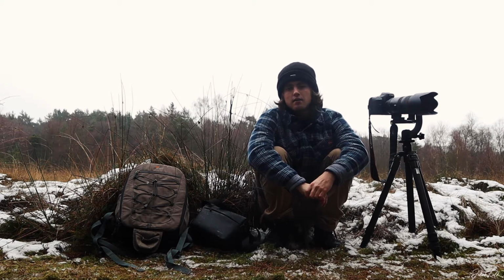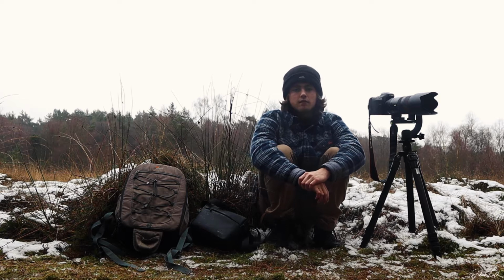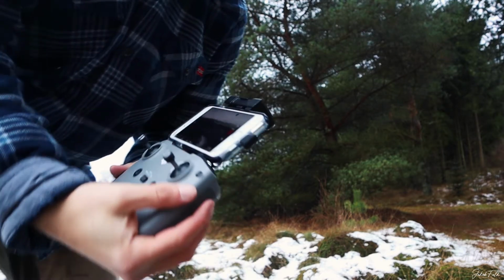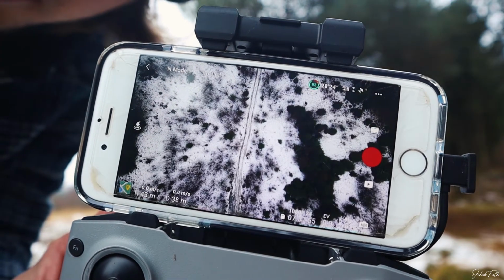TIPS FOR LANDSCAPE PHOTOGRAPHY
Hy guys.
In this video i will teach you some tricks and tips to widen your landscape portfolio. I will be talking through some tips i have experienced myself and give you some reminders you can use when you are out there shooting photos. Shooting landscape photography can be difficult, specially when you are standing there in front of an impressive landscape, and you just want to capture it all. But when you come home the image is just average and it does not pop. I have found it difficult to shoot landscape photos plenty of times, and that is why i wanted to make a little video where i will go through some tips and tricks to look out for when you are struggling a bit. I hope you can use it.

I am a young wildlife photographer from Denmark. I am 17 years old and i have a huge passion for nature and wildlife. My intentions with my videos is to show how beautiful nature is and to teach others to do as i do. And you do not always have to travel on the other side of the world to see or explore it. Some times the nature around you, can be as beautiful. I want to put some focus on the nature, so we can protect it and hopefully still enjoy the wild nature in our future.